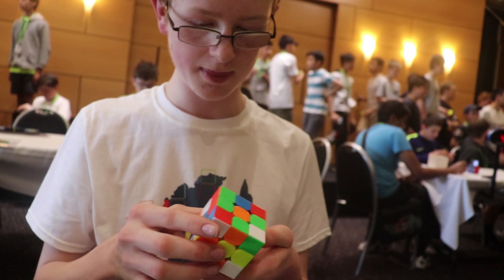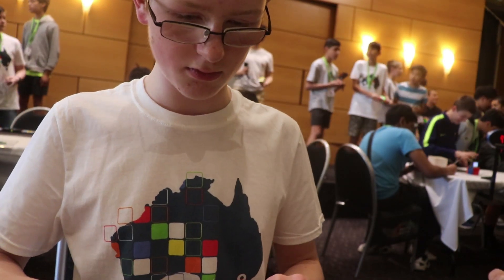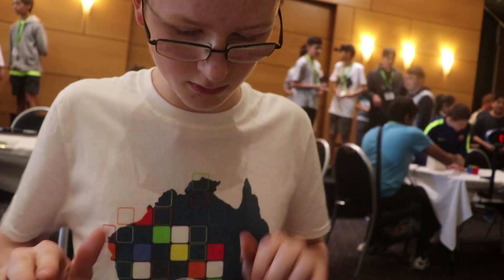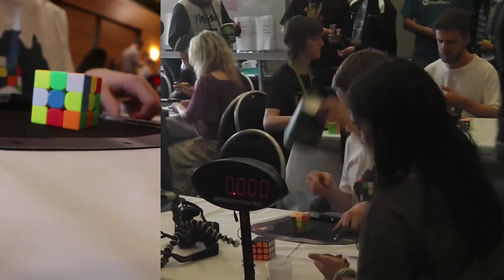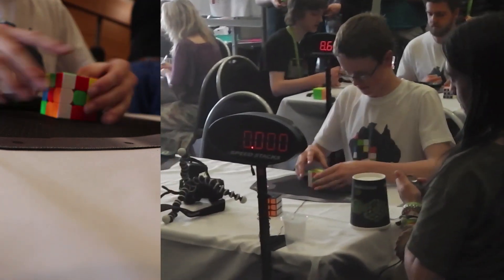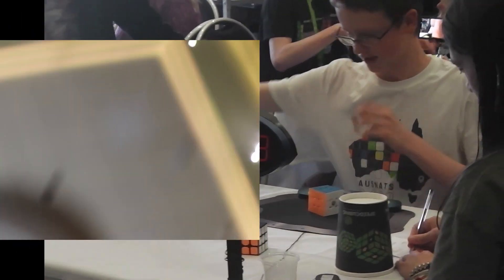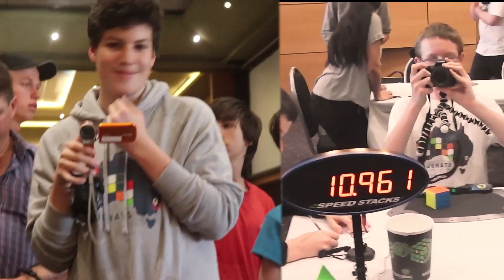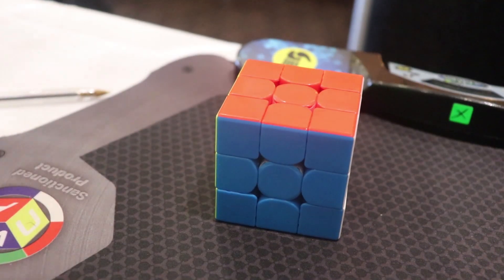10.61 Official Sub 10 Fail 3x3 Average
11.23+, 9.64, (8.86), (11.88), 10.96

This average definitely had a lot of potential, if I hadn't gotten the +2 and the G perm (last solve) had been 2.4 seconds or less, I would have gotten a 9.24 average and made nats finals. Not really complaining though as I'll probably get sub 9 within a year or two anyway.. oh well!

Cube was the Yuxin Huanglong M.
Competition was Australian Nationals 2018